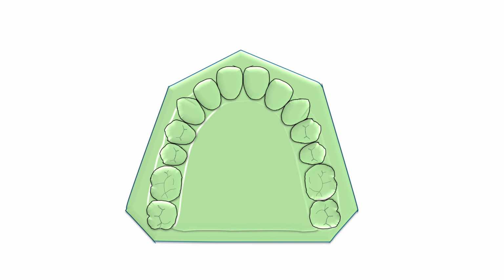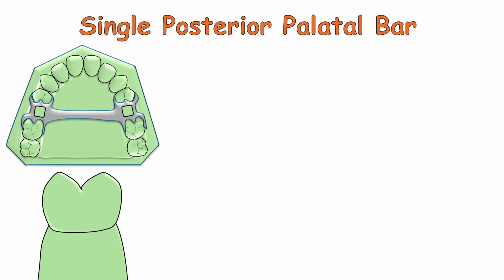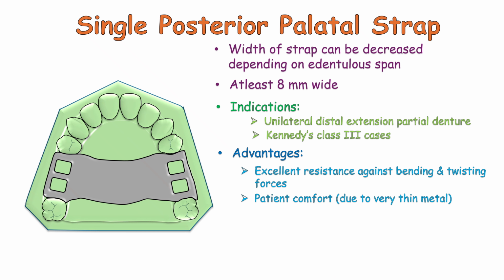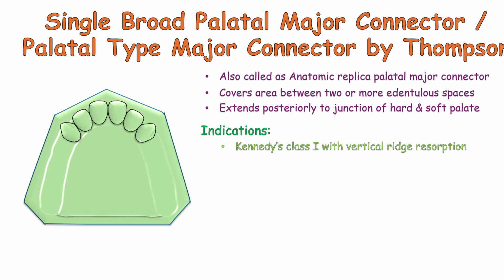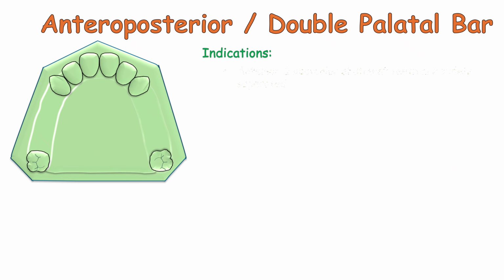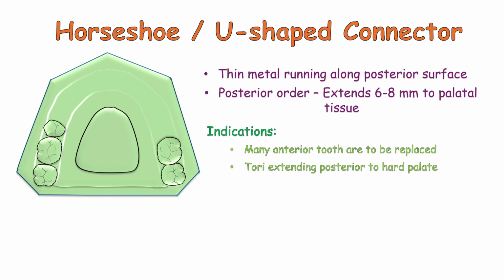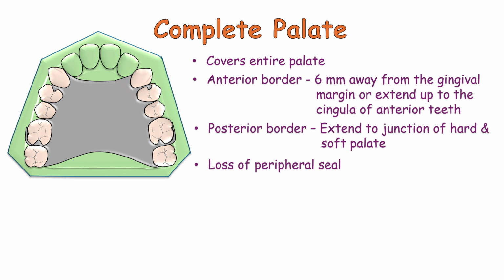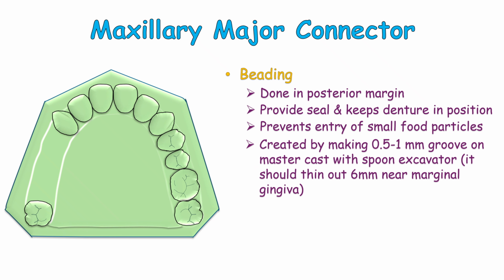Maxillary Major Connectors Simplified | High-Yield Prosthodontics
MAXILLARY MAJOR CONNECTOR:
0:08 Steps for designing Maxillary Major Connector
1:47 Single Posterior Palatal Bar
2:47 Single Posterior Palatal Strap
4:41 Single Broad Palatal / Palatal type Major Connector by Thompson
5:57 Anteroposterior / Double Palatal Bar
8:02 Horseshoe / U shaped connector
9:11 Closed Horseshoe / Anteroposterior Palatal Strap
10:03 Complete Palate
11:49 Beading in Maxillary Major Connector

📌 Commercial Licensing Notice:
The custom anatomical diagrams and educational graphics featured in this video are copyrighted works. If you are a publisher, company, or contributing author wishing to use these images Anatomical landmarks of Maxillary Arch diagrams) for articles, textbooks, or digital media, you must purchase the Extended License directly from my official Adobe Stock portfolio.

🔗 Connect & Explore
🌐 Professional Portfolio — Visit for structural breakdowns, medical & dental diagrams and reference guides.

📢 Telegram Community — Join for instant updates, shared PDFs, and discussion.